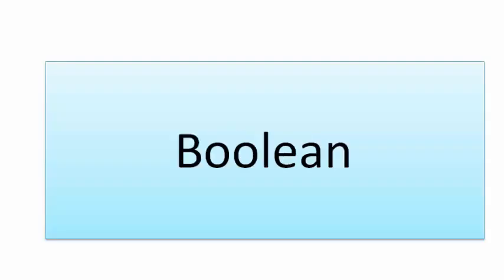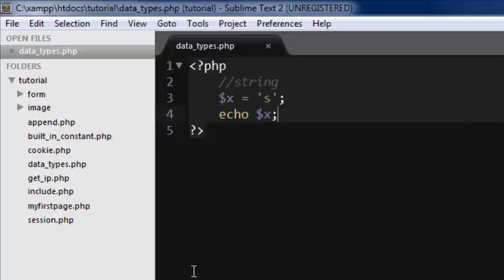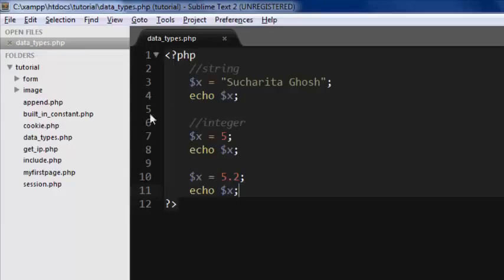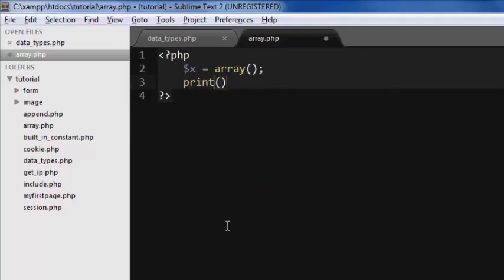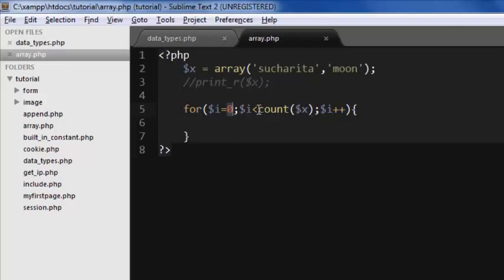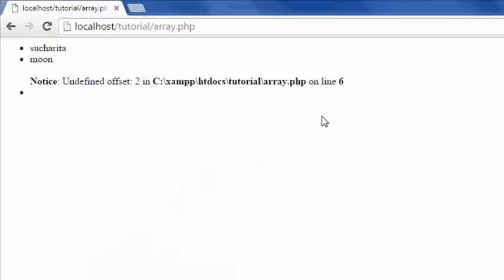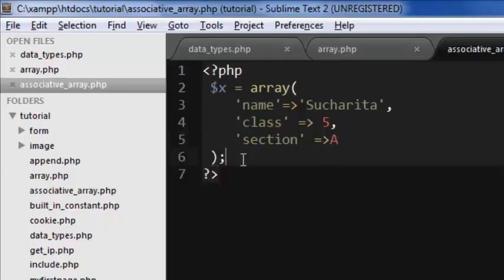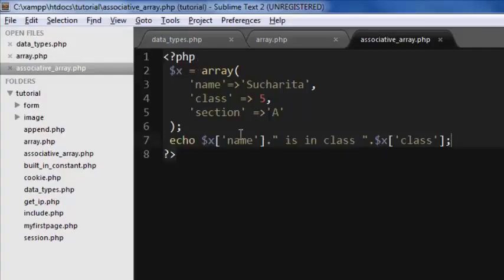Part 17.Data type and array part 1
Here you will learn what are the basic data types and also  what is array why it is require and how to use array in php, how to count  number of elements in an array